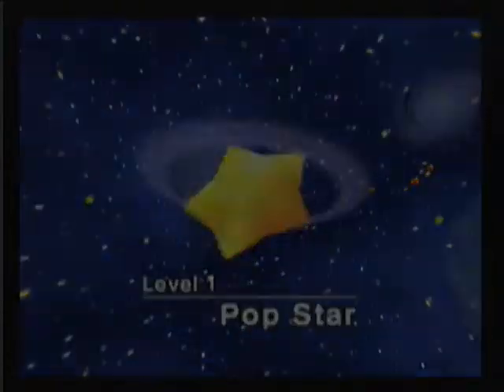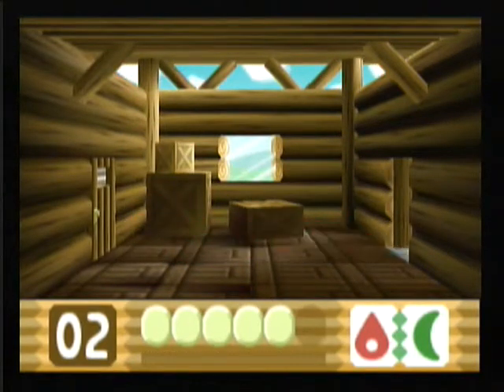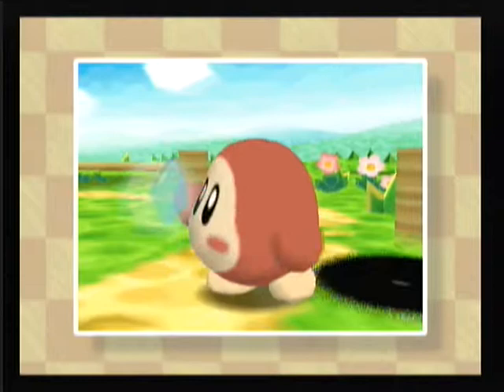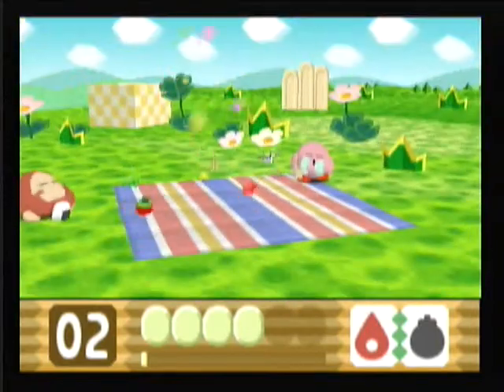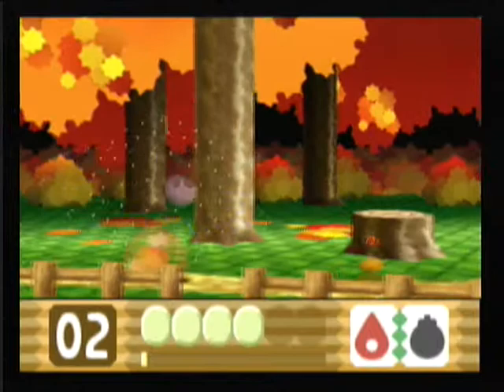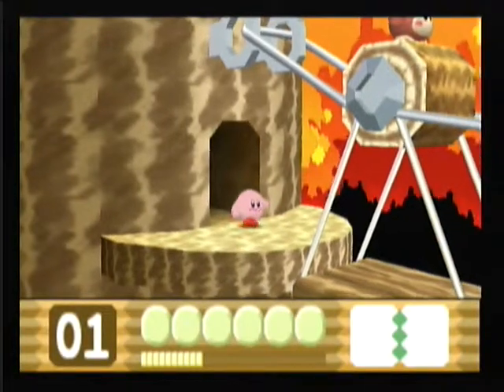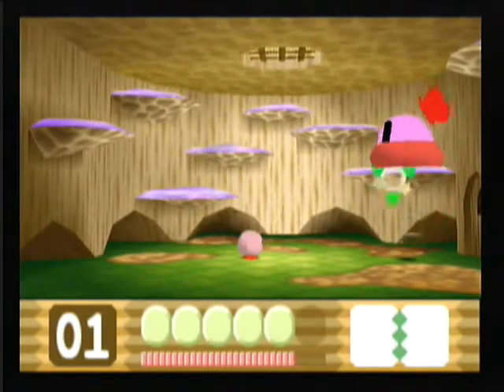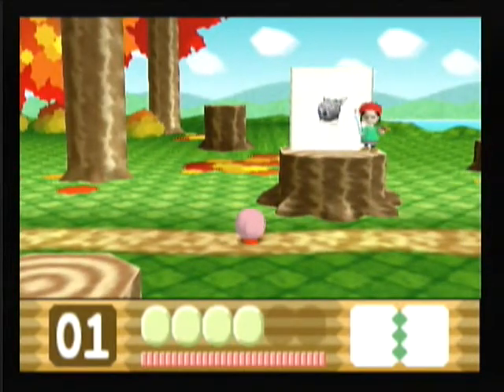Let's Play Kirby 64 The Crystal Shards [1] Kirby Time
Lack of introduction to this is lacking